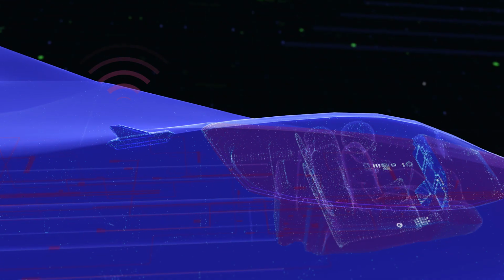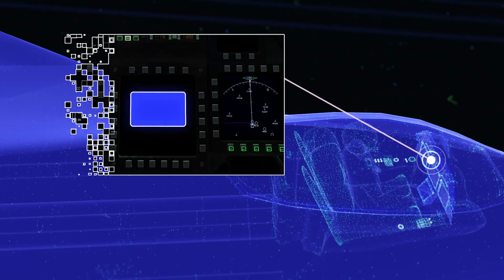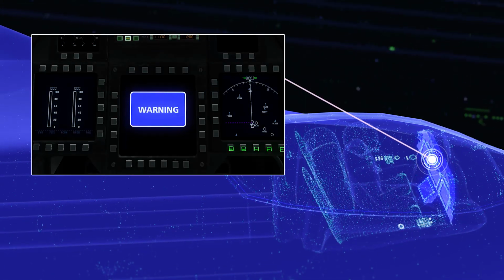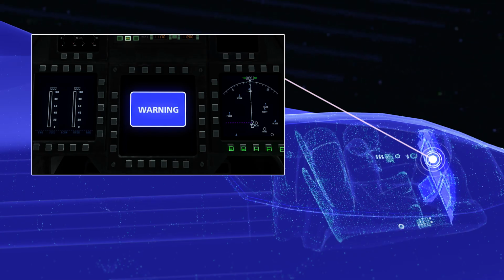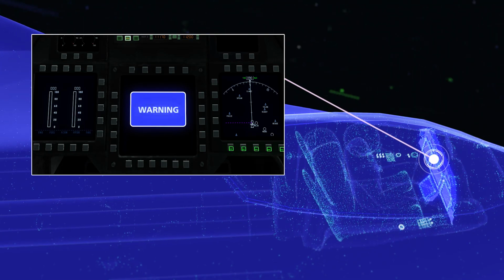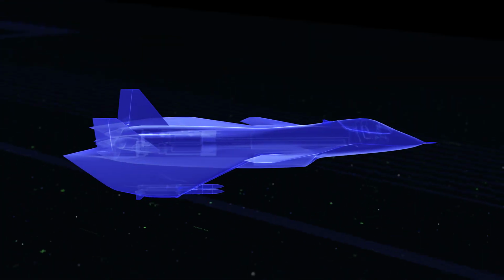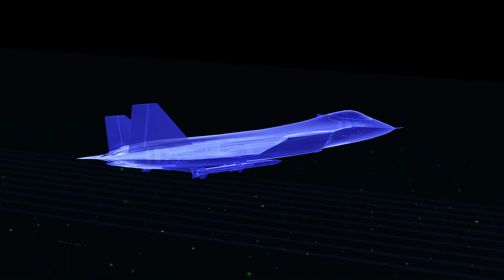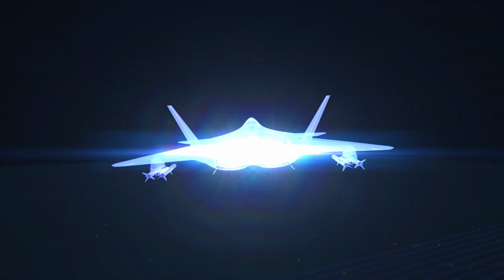Cyber Threats in Aviation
Raytheon is developing technologies to alert pilots of potential cyberattacks against the connected electronics of an aircraft.